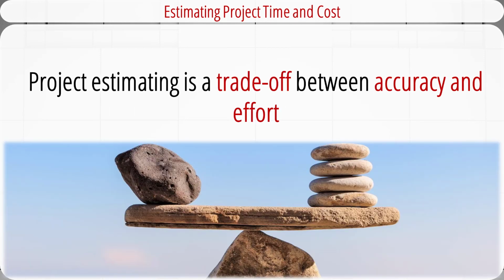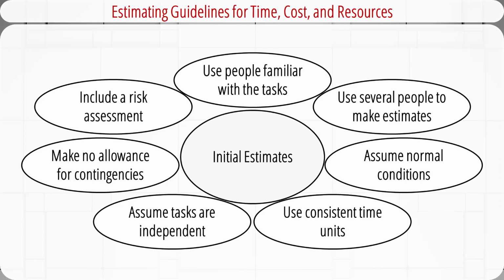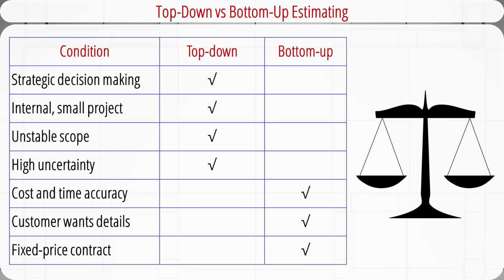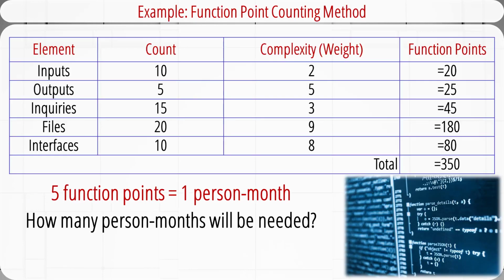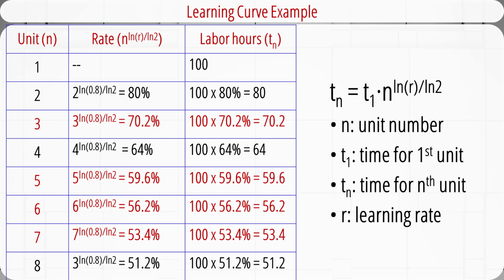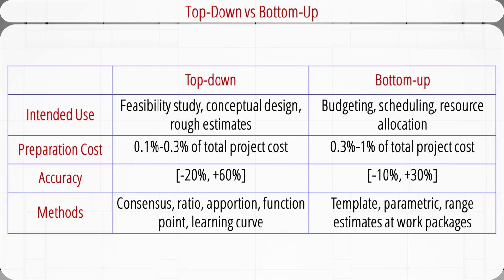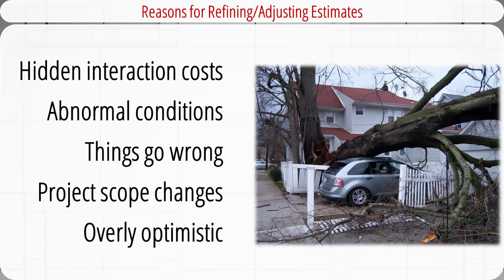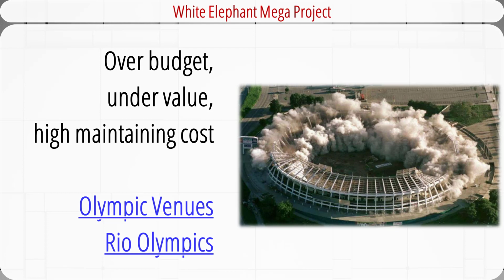Project Management 08: Estimating Project Time and Cost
Welcome to Project Management! In this video, I'll talk about how to estimate project time and cost.